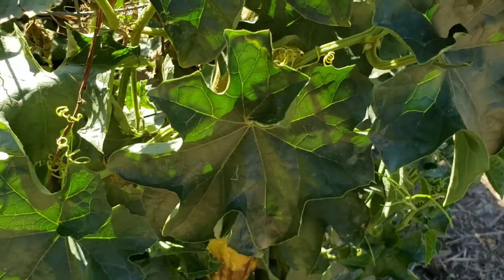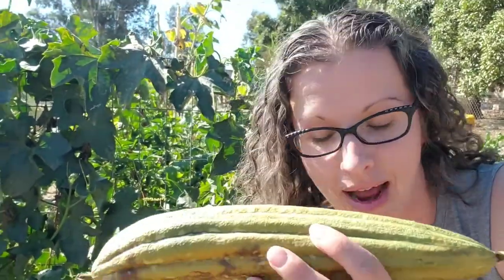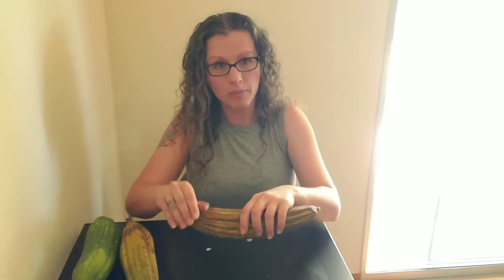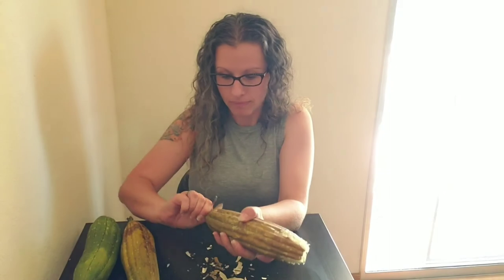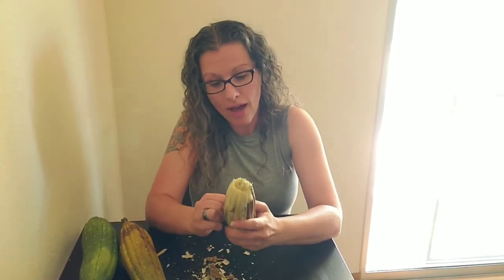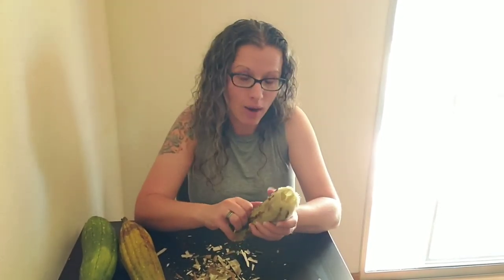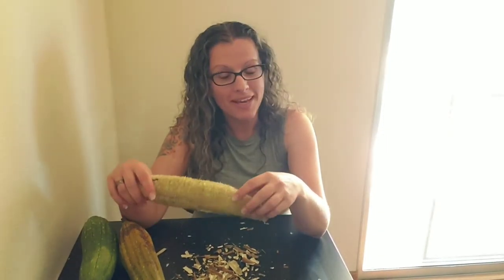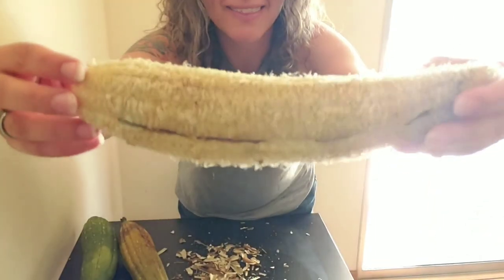Harvesting Luffa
Luffa is a FUN variety to grow. Start with heirloom seeds from Mary's Heirloom Seeds!

We started Mary's Heirloom Seeds back in 2011 to help people grow the healthiest, most successful garden possible.  Our videos and tutorials can help you grow great food without spending a lot of money.
We currently offer over 650 varieties of Heirloom, open-pollinated, non-gmo & non-hybrid seeds.